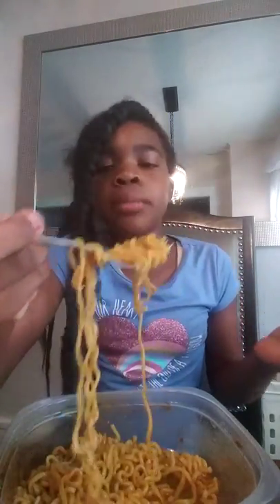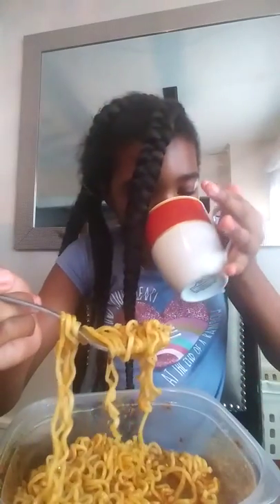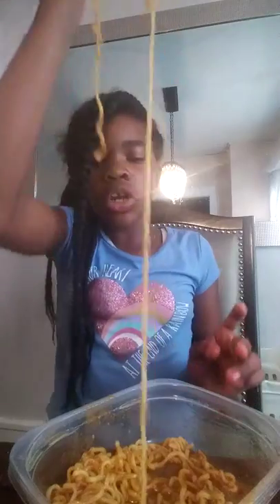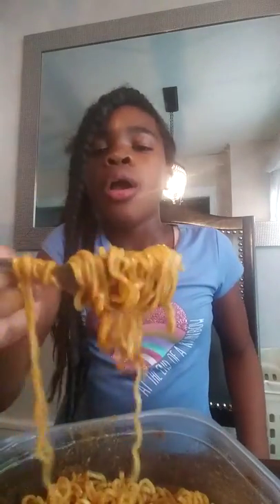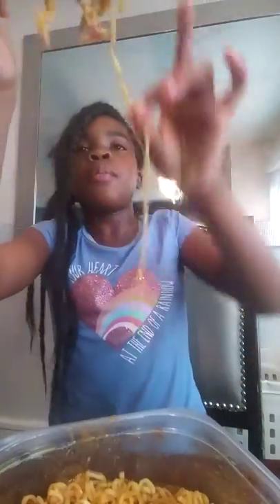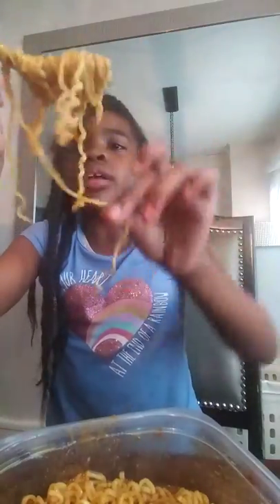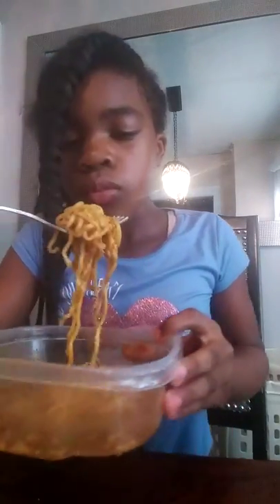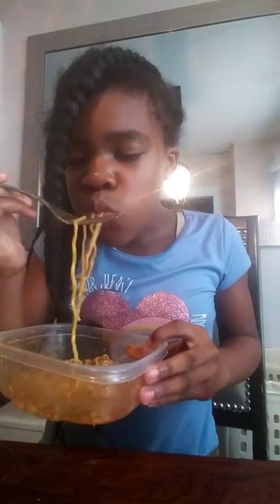Nuclear spicy noodles with Paprika, red hot ,crushed up red pepper and chilly powder